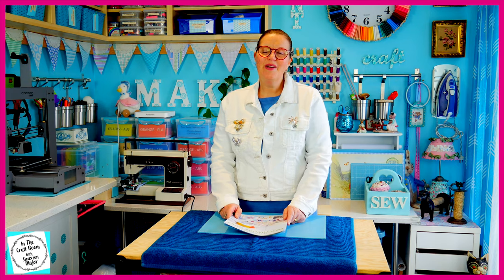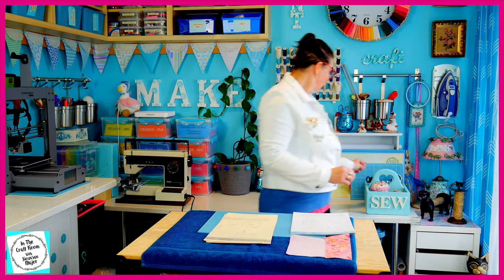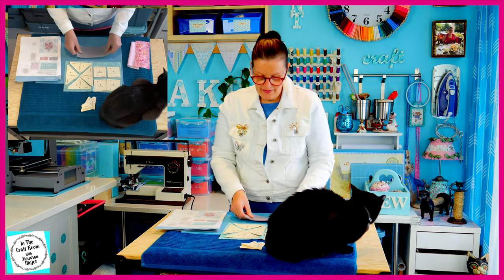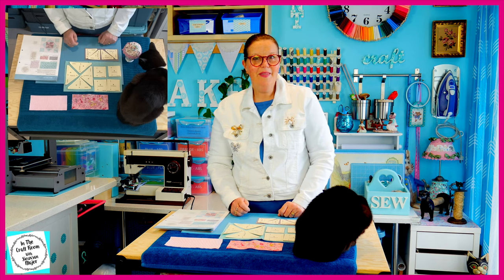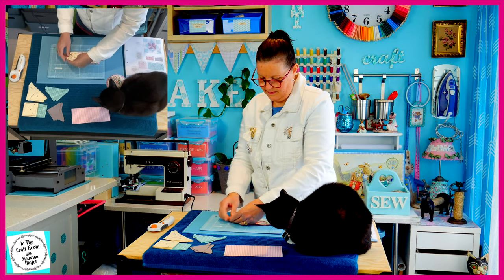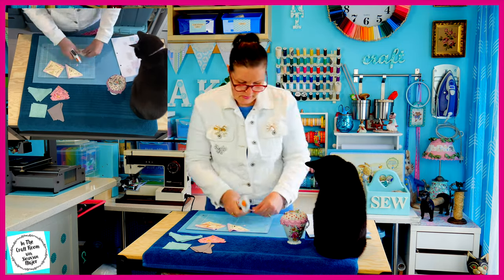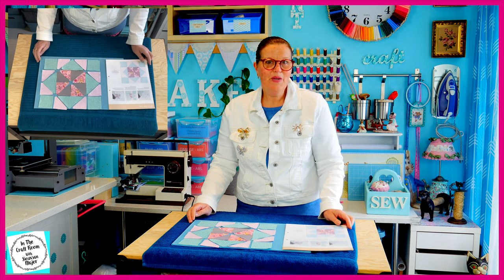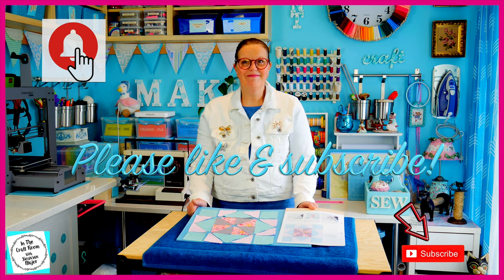Episode 37: Peter Rabbit Patchwork Quilt- Making the Diamond Pinwheel Patch!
In this episode Siouxsan gets her hands on Issue Number 10 magazine, and begins to make the Diamond Pinwheel Patch, as a part of the Peter Rabbit Patchwork Quilt part-works!
Thank you to our local newsagent in Carrum Downs, Vic AU - Newsextra for managing our subscription and for supplying us with these issues!